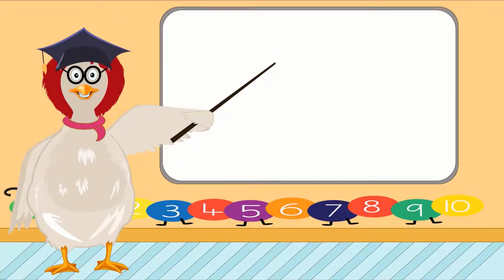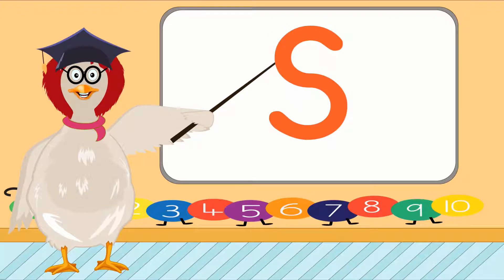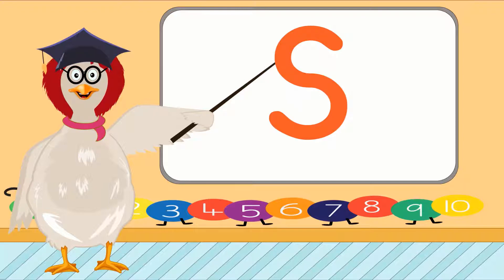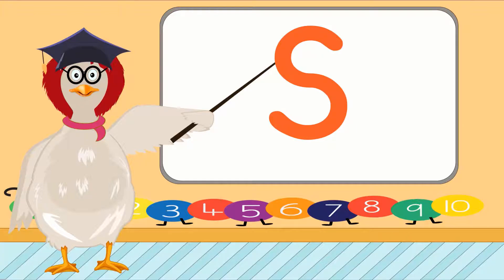/s/ Sound | Learn Letter S lesson for Kindergarten | Letter s - Story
Hello, Everyone, welcome to Learning Circle here what we present animated stories, read-aloud books, nursery rhymes, lectures, and art n crafts.

This video will help a child to learn phonic sounds quickly and easily.